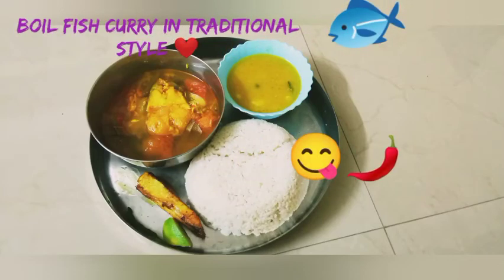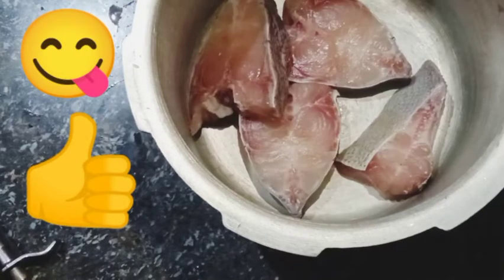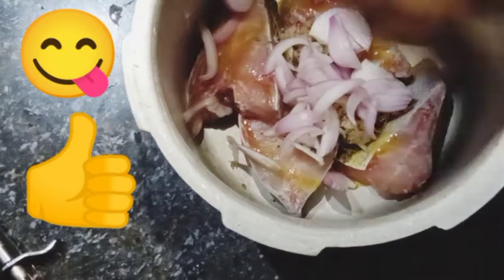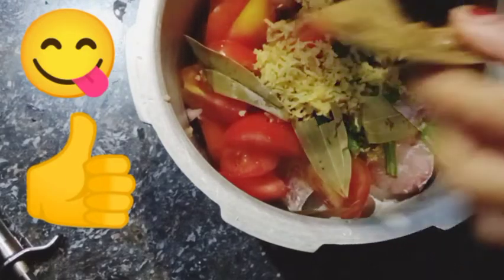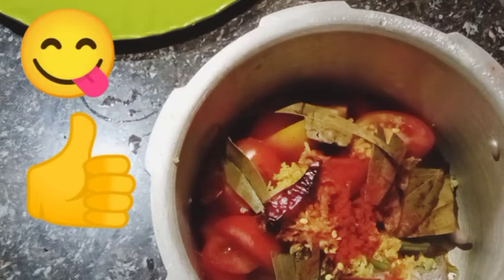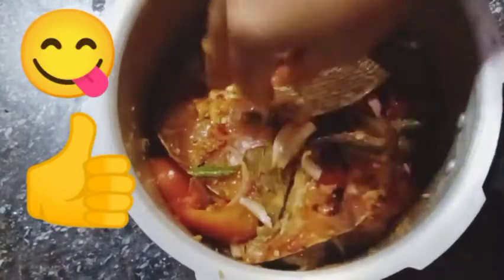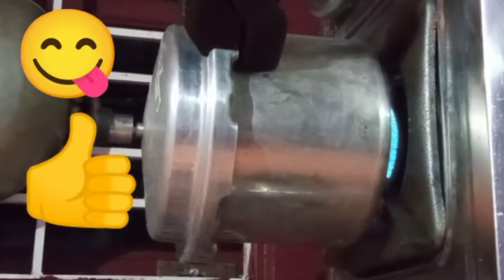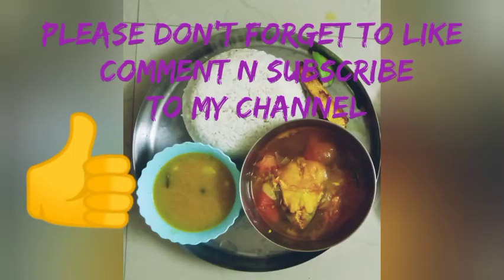Boil fish🐠🐋🐟 Curry in traditional style. tasty 😋😋. ❤❤